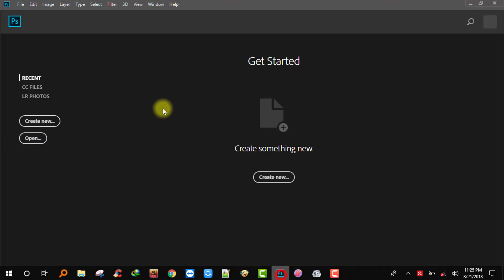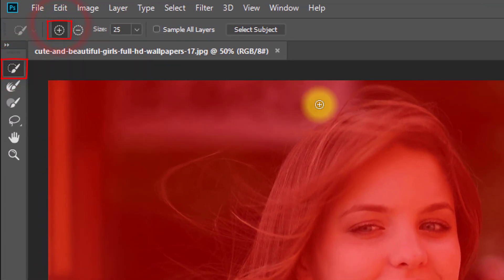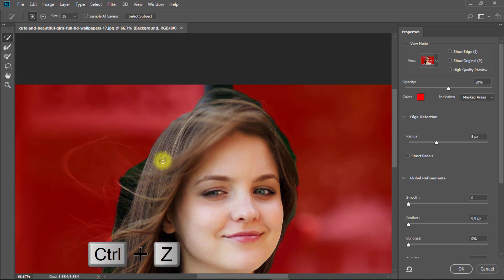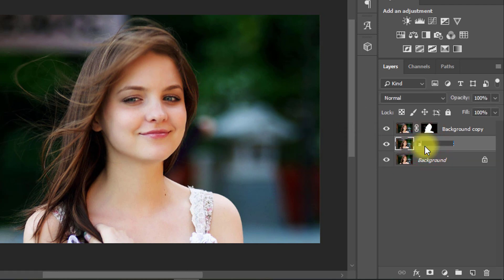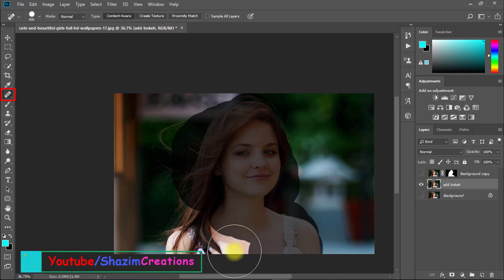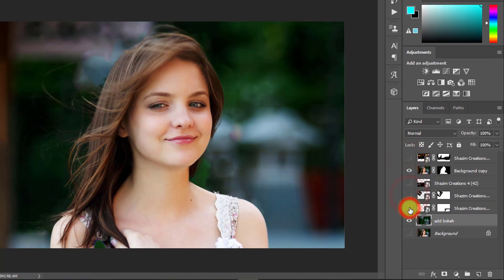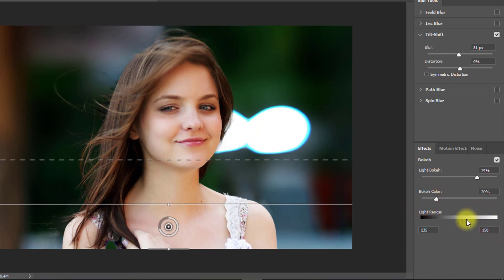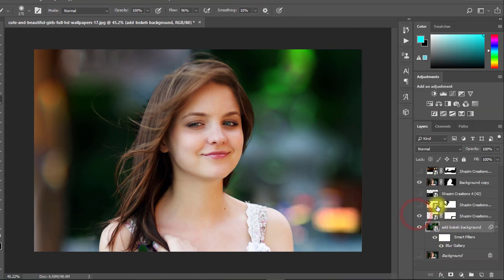How to add realistic Bokeh effects overlay in Photoshop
Photoshop Tutorials: How to Add Fake Real Bokeh Overlays Effect in Photoshop. How to Create and Add Bokeh Overlays effect your Blur background in Photoshop. Learn how to change or add a fake bokeh blur background effect to photos in Photoshop easily and quickly like a very expensive prime lens. (photography bokeh hack) Learn how to edit a photo, blur the background, add bokeh, and add photo effects to make it pop from start to finish in Photoshop! This is a complete guide to editing and retouching a raw photo. Bokeh is one of the most trendy effects in photography. When used properly, bokeh can create a striking and beautiful environment around your subject. Today we learn how to add bokeh that is both beautiful and effective.

►►DOWNLOADS
👉Stock Resources:-